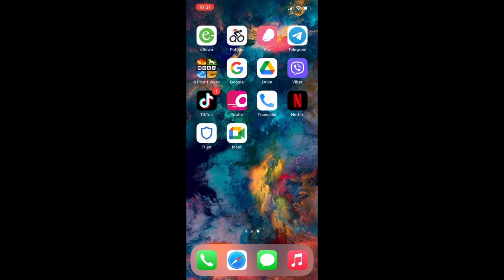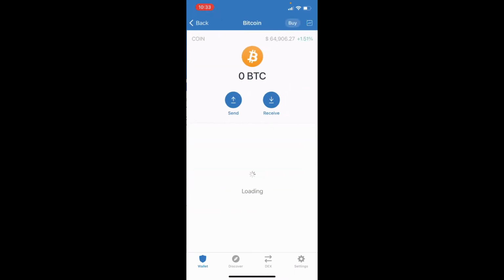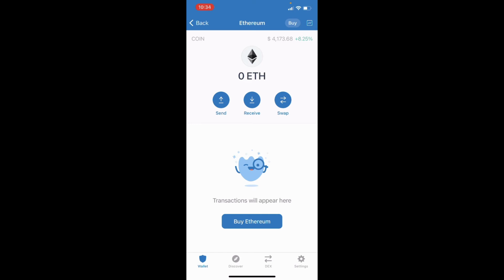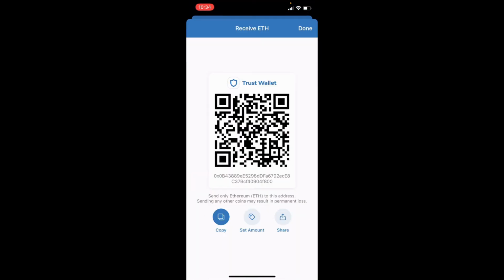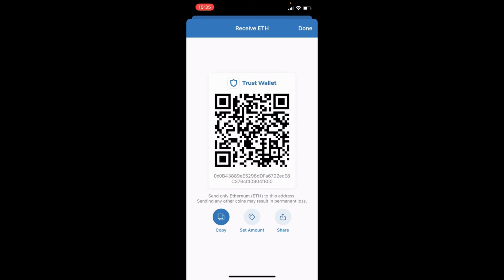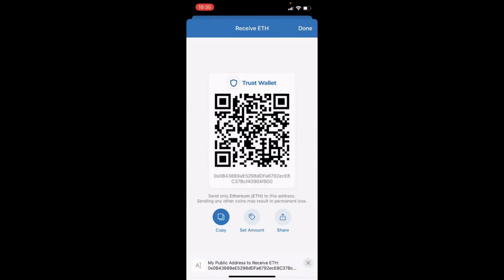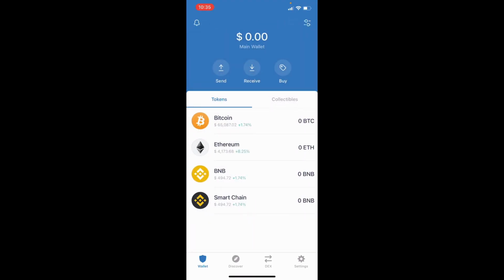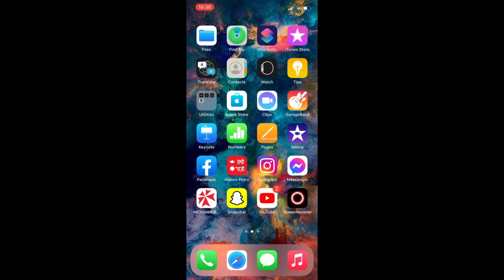How To Know Your Trust Wallet ID? Find Your Wallet Address 2021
Knowing your Trust Wallet ID is one of the most important things you can do as a blockchain entrepreneur. In this video, I'll walk you through how to find and update your Trust Wallet ID so that you don't miss out on any benefits or opportunities!

1) Click on the menu icon in the top right hand corner of your screen and select Settings
2) Scroll down until you see "Wallet address" and click on it. Right below that is a box titled, "Your wallet address". Your Trust Wallet ID is displayed here.

0:00 - Intro
0:29 - How To Know Your Trust Wallet ID
1:36 - Outro